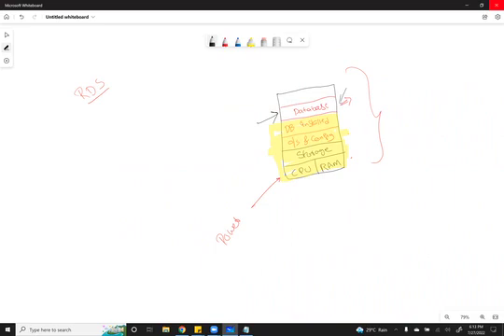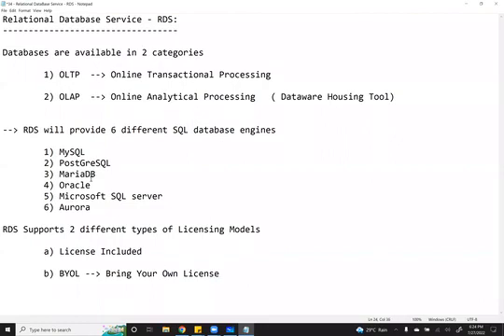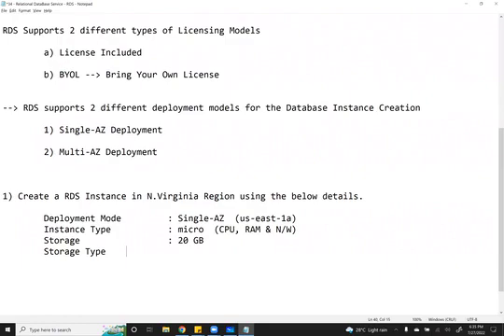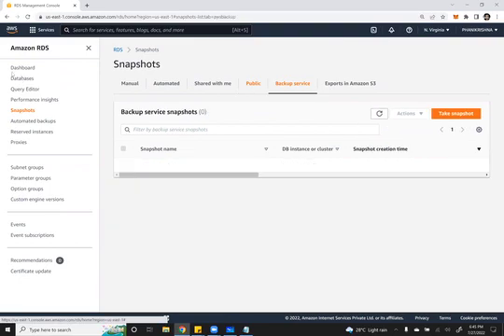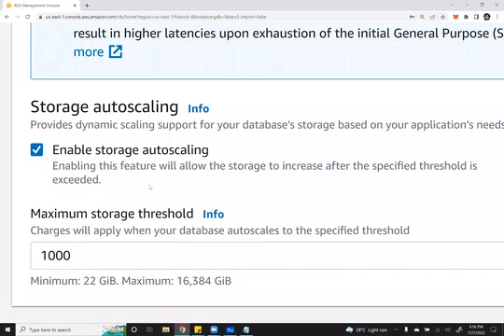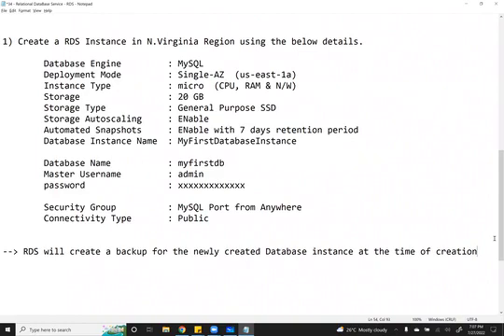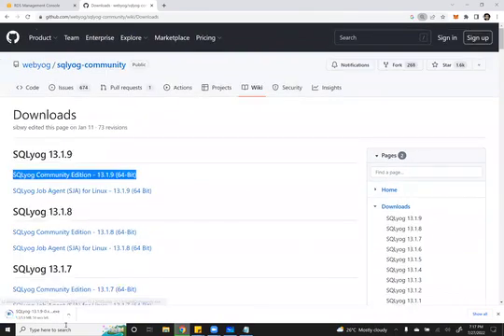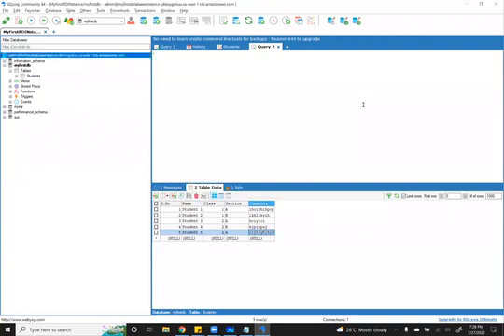Day 45 AWS